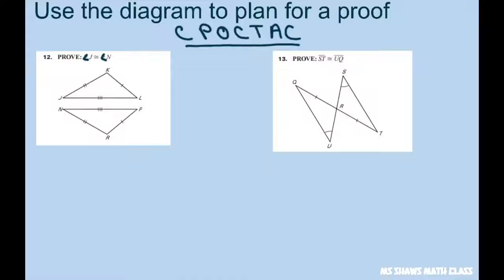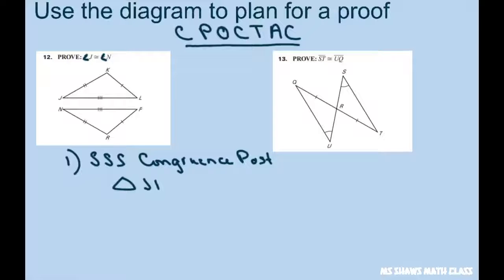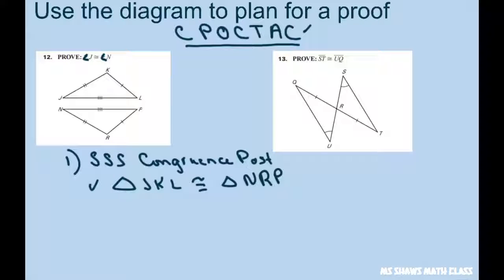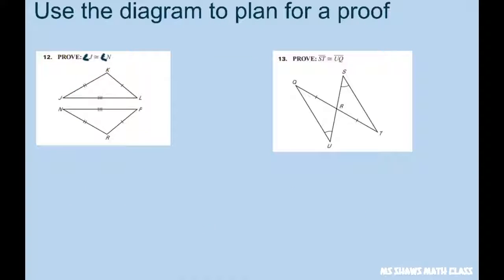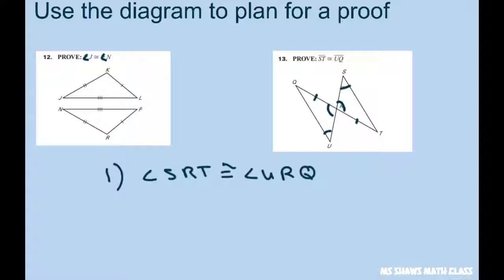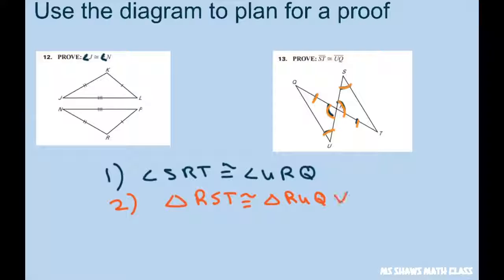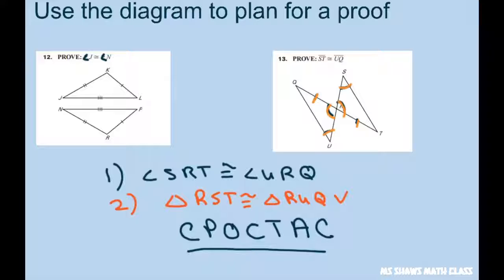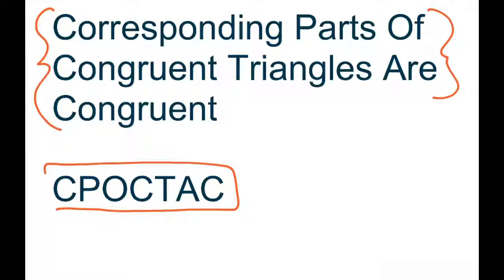Use the diagram to plan a proof. Triangles. CPOCTAC.